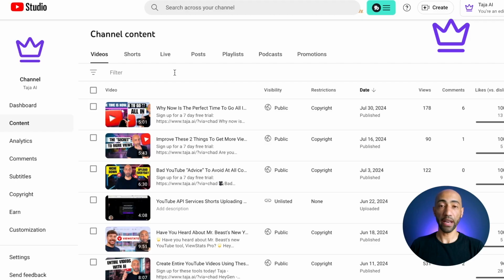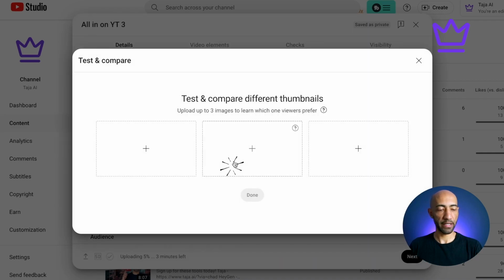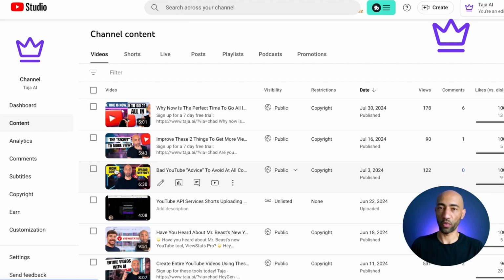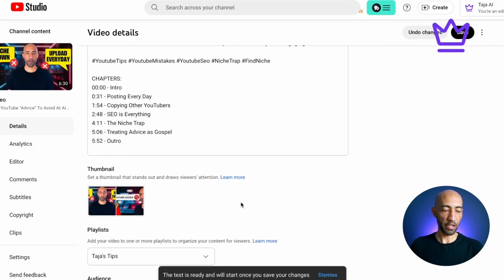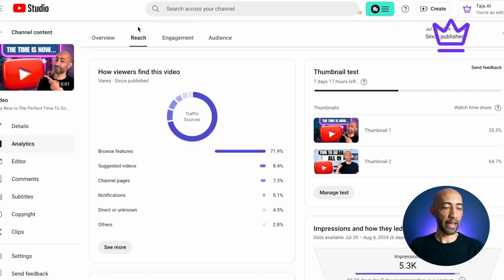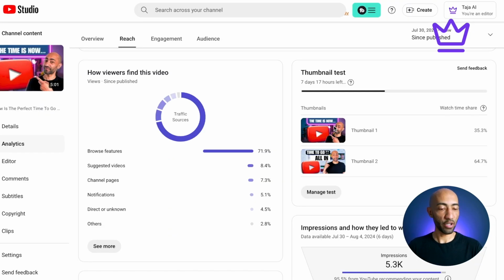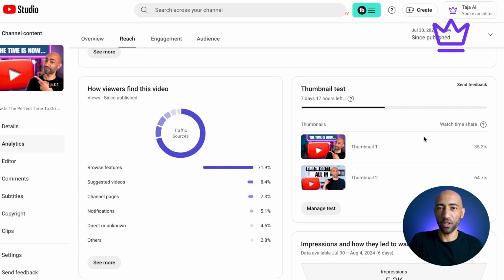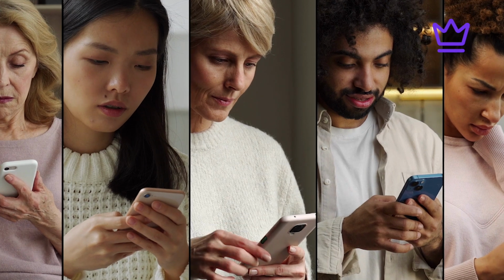YouTube Finally Has It's Own Thumbnail A/B Testing Tool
🚀 YouTube Finally Has Its Own Thumbnail A/B Testing Tool! 🚀

YouTube's new "Test and Compare" feature is finally here, and it's a game-changer for every content creator! This powerful tool helps you find the best-performing thumbnail for your videos by letting you test different designs and see which one resonates most with your audience. In this video, we'll dive deep into how to use YouTube's A/B testing tool effectively and why it’s crucial for your channel's growth.

Here's why this feature matters: Thumbnails are often the first thing viewers see, and they play a massive role in whether someone clicks on your video. With the "Test and Compare" tool, you can upload up to three thumbnails, and YouTube will automatically cycle through them, collecting data on which one drives the most engagement and watch time.

But wait, there's more! If designing multiple thumbnails sounds like a hassle, Taja AI has got you covered. Taja's new and improved thumbnail generator can create various designs in just minutes, making the whole process a breeze. With Taja AI, you can also get optimized titles, descriptions, and tags tailored to your audience.

🎯 Why You Should Care:
- **Data-Driven Decisions**: Find out which thumbnails truly work.
- **Boost Engagement**: Increase your video's watch time and ranking.
- **Save Time**: Let Taja AI handle the design work for you.

Join us as we explore this exciting new feature and how it can help you optimize your content strategy. Keep creating, keep growing, and let data guide your success.

CHAPTERS:
00:00 - YouTube’s New Test and Compare Feature
00:26 - A/B Testing Explained
00:53 - Accessing the Test and Compare Feature
04:23 - Best Practices for Test and Compare
05:39 - Limitations of Test and Compare
06:01 - Using Taja’s Thumbnail Generator
06:47 - Is Test and Compare Worth It?

Music from Uppbeat (free for Creators!)